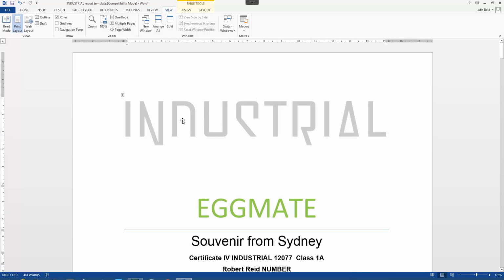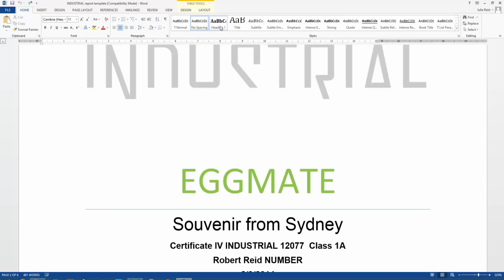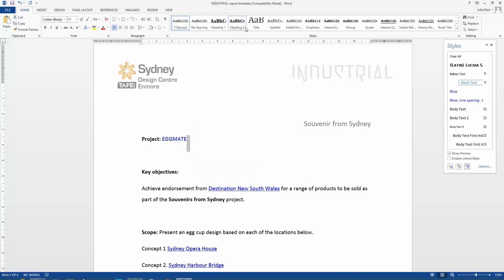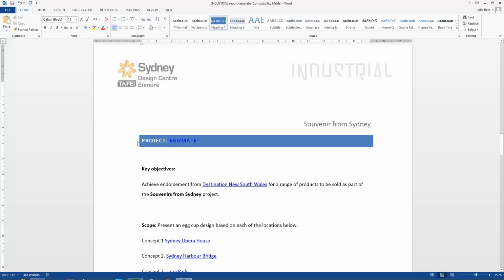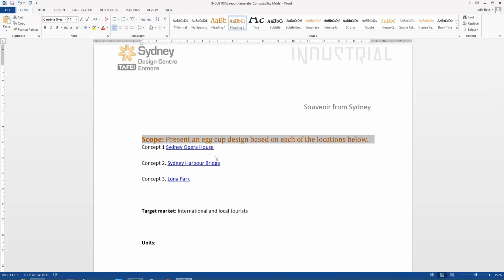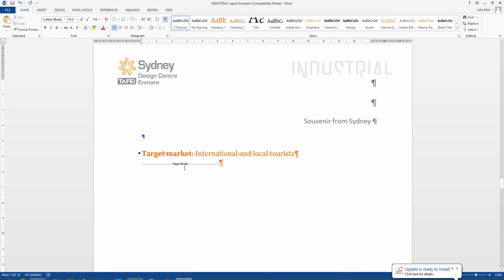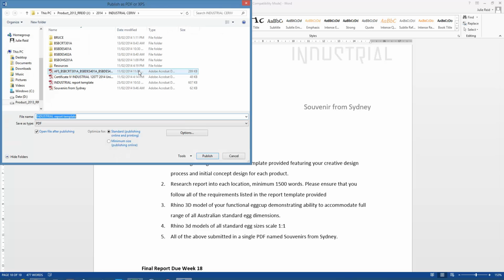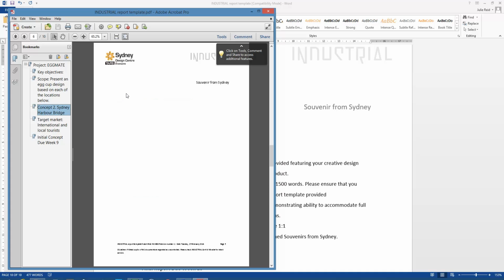INDUSTRIAL WORD PDF report template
2014 Report tempate for all submissions